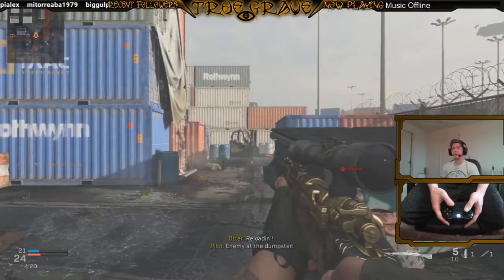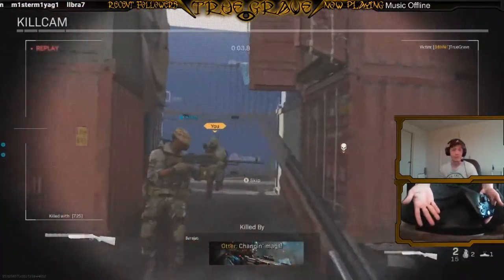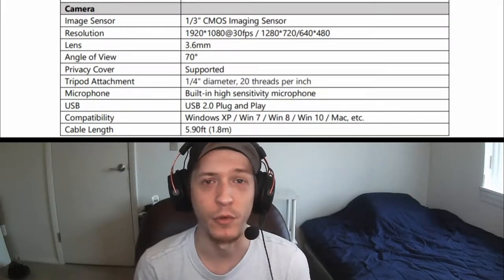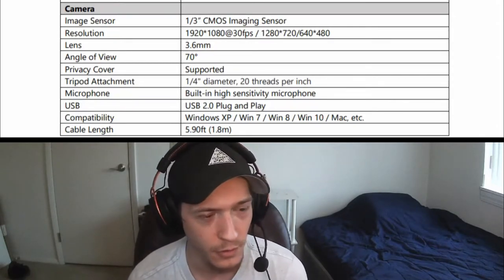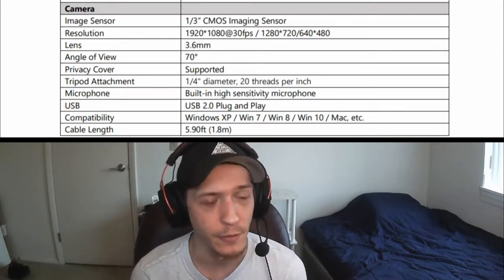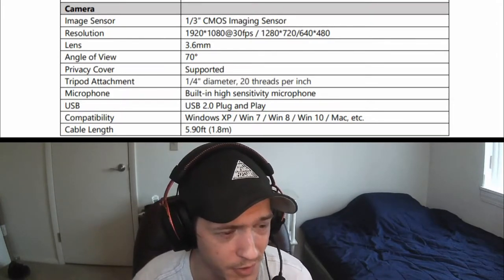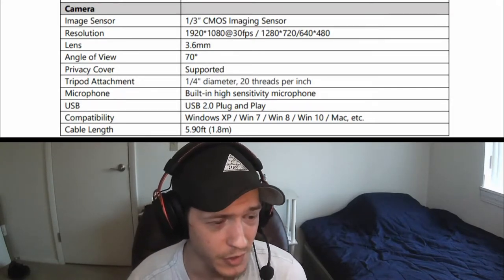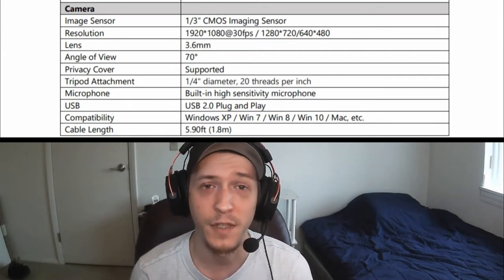Amcrest AWC201-B 1080p Webcam Review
I really enjoyed using this webcam and will continue to use their products. For more information please check the links below for the Amcrest Webcam in the video and a link to their main website. Enjoy!